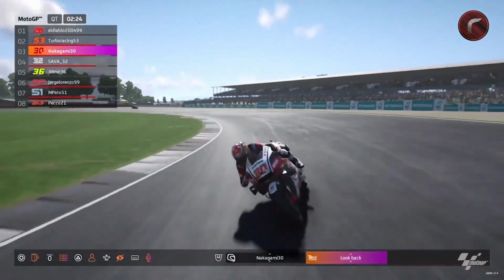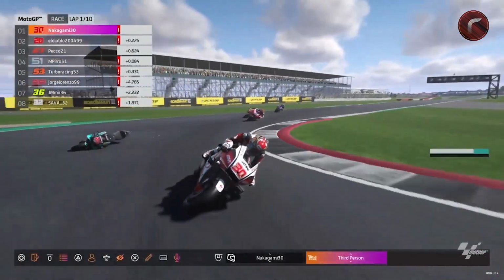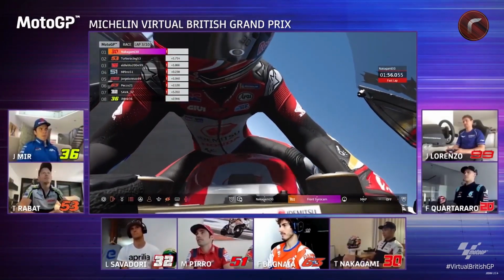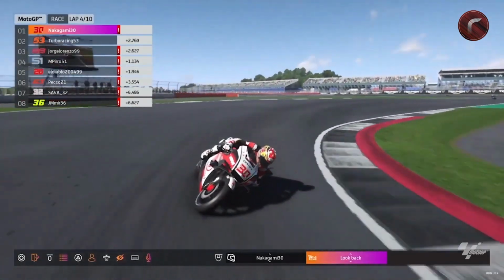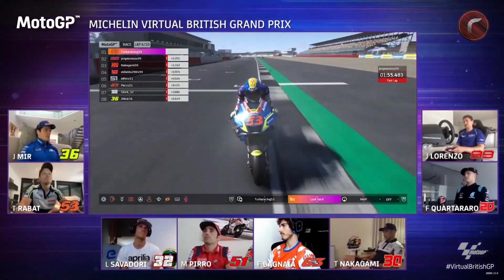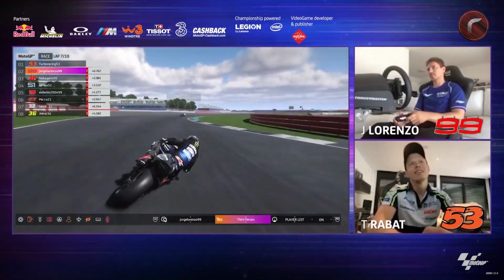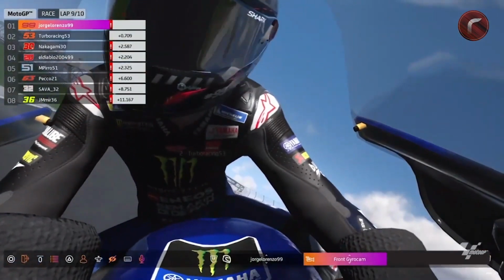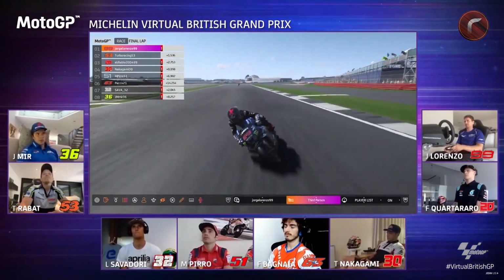MotoGP Virtual Race 5 - Michelin British Silverstone GP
Here we are back again in MotoGP Virtual Race 5 in Michelin British Silverstone circuit. Full 20 minutes of race in MotoGP 20 Game

Video License is credit to : MotoGP and MotoGP eSport Official Channel